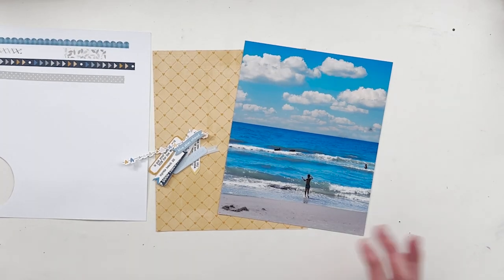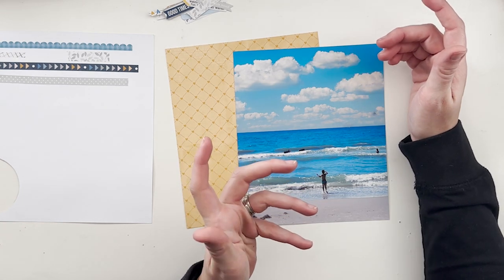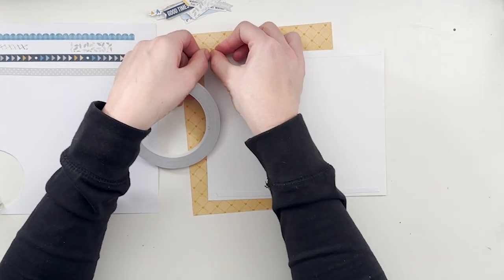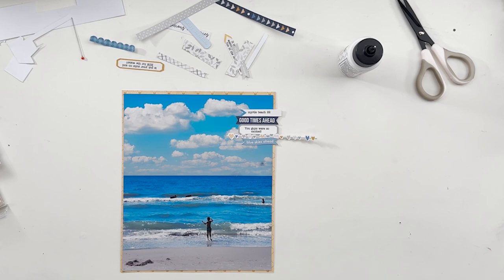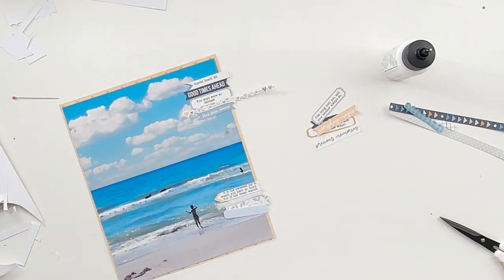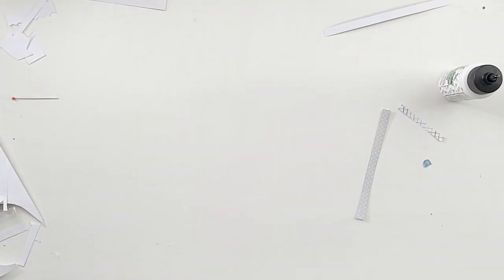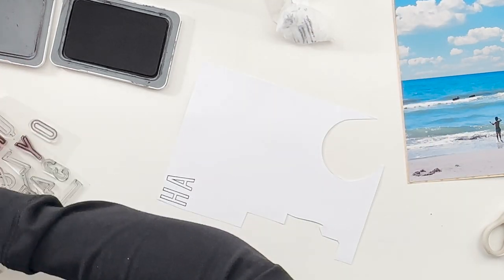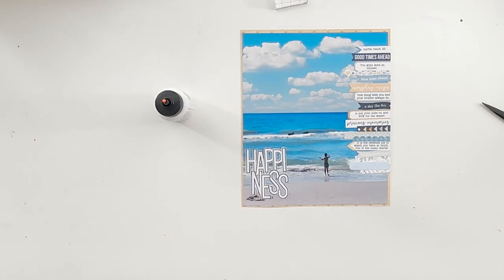Using LARGE PHOTOS in Scrapbooking - WAYS TO WORK IT WED - Traci Reed Designs products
This is how I incorporate Large Photos into my scrapbooking projects!
SUPPLIES:
Adhesive talked about
**Matte Photo Paper
**Foil Quil
**Tombow Markers (N65)
**Neenah 110lb Classic Crest Cardstock
**Maco Clear Sticker Paper
**Distress Oxide Stamp Pads
**Fiskars Self Healing Mat
**White Cardstock
**Tim Holtz Tiny Attacher
**Staples Matte Photo Paper